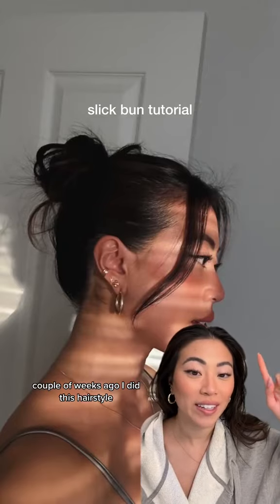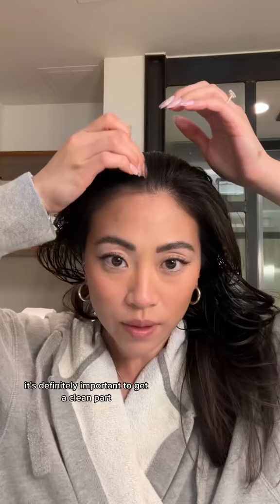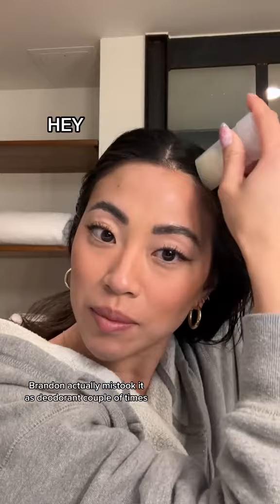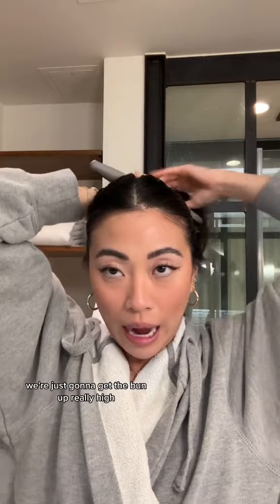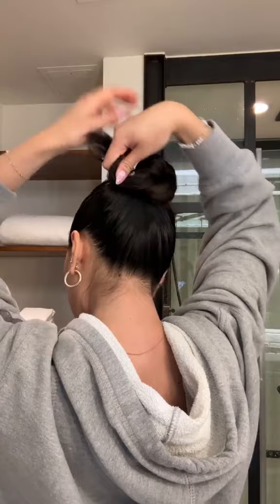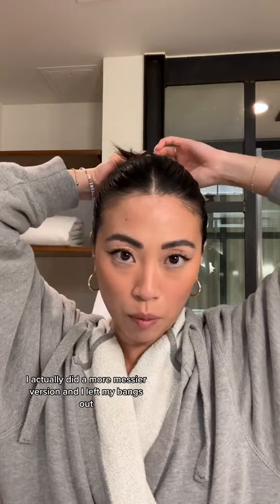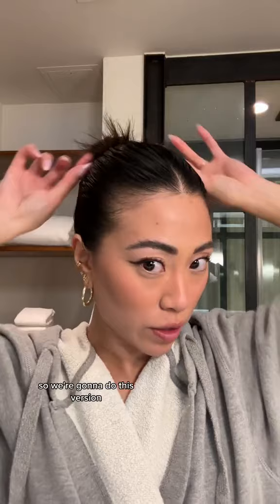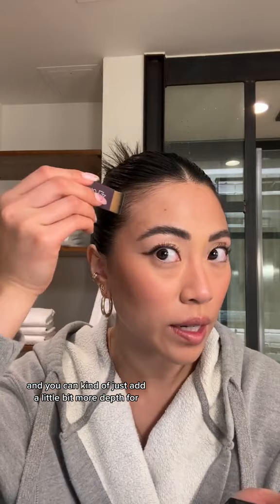SLICK BUN TUTORIAL